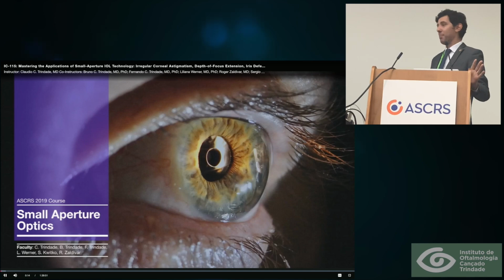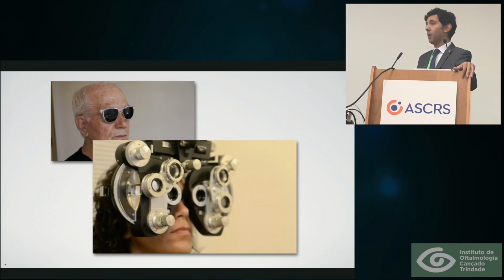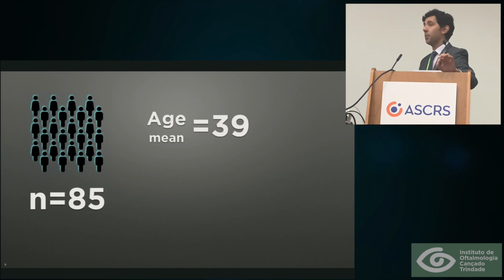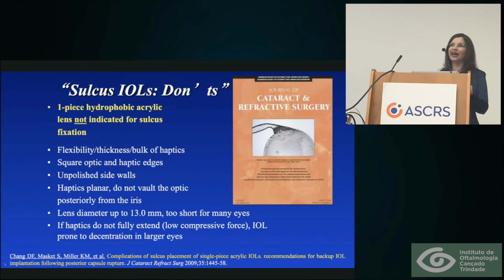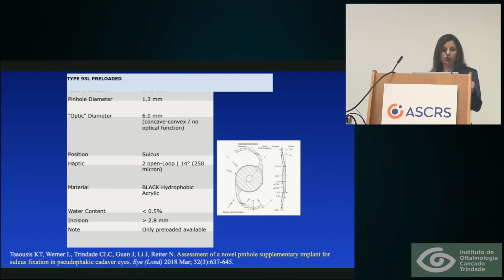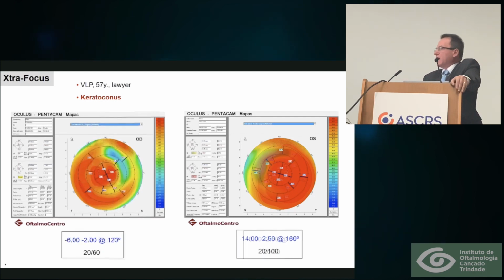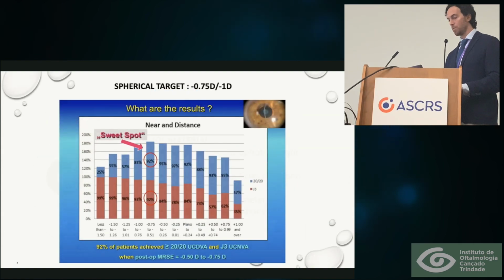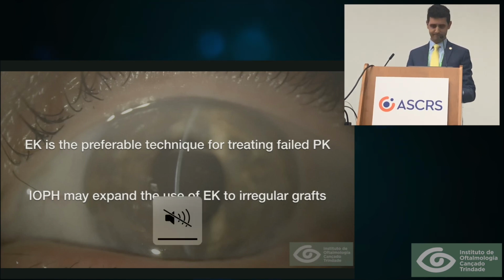Curso sobre implante estenopeico nos EUA, realizado em Junho de 2019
Curso sobre o filtro estenopeico durante o congresso da Sociedade Americana de Catarata e Cirurgia Refrativa (ASCRS), o maior dos Estados Unidos. Apresentação em casos de ceratocone,  em casos de astigmatismo irregular, como pós- RK, pós transplante de córnea, e após trauma. Curso na íntegra inclusive com perguntas no final.